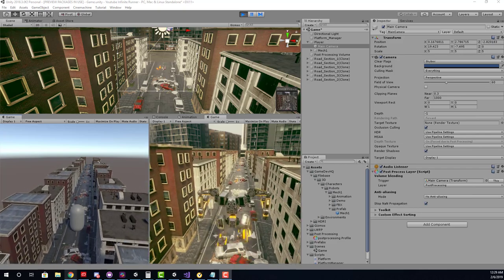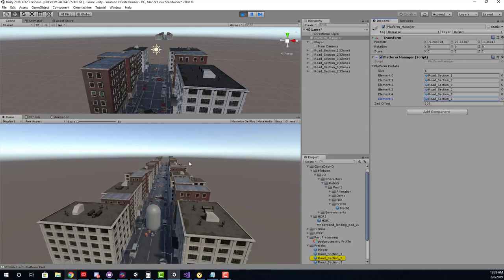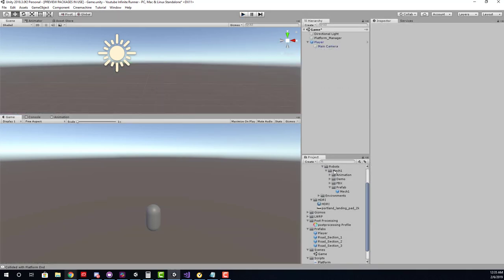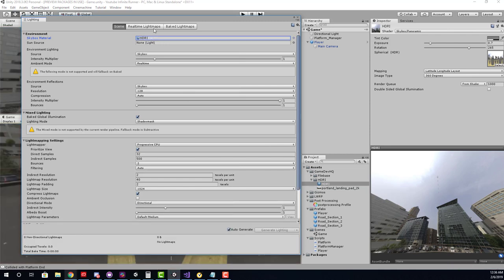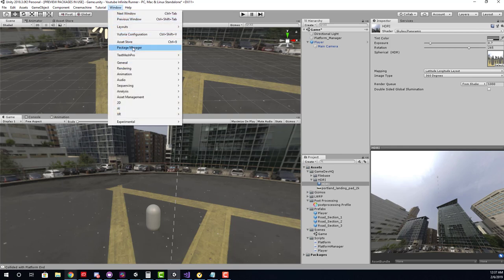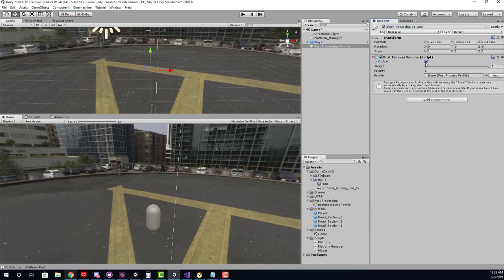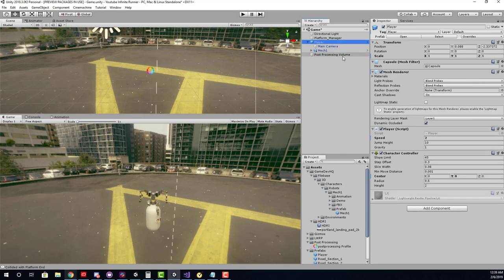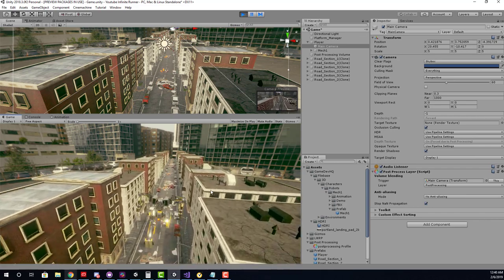Infinite Runner in Unity - Creating a SKYBOX